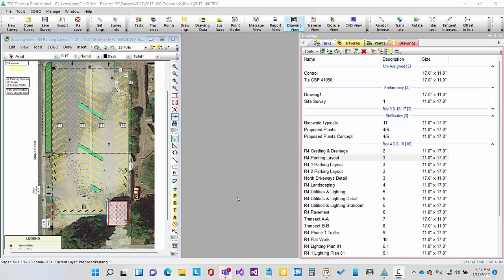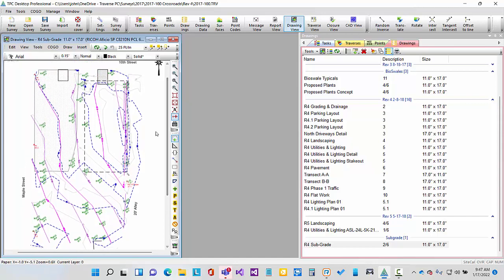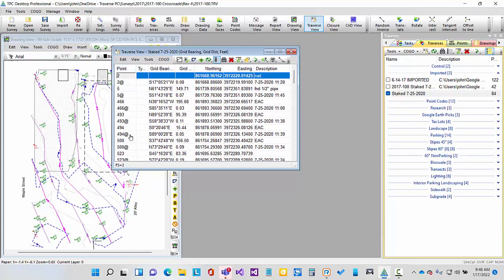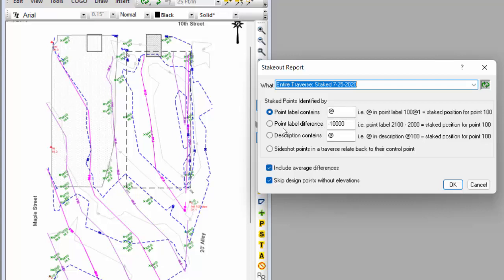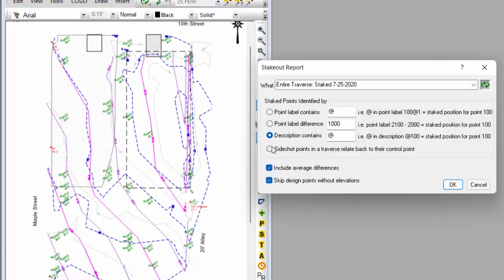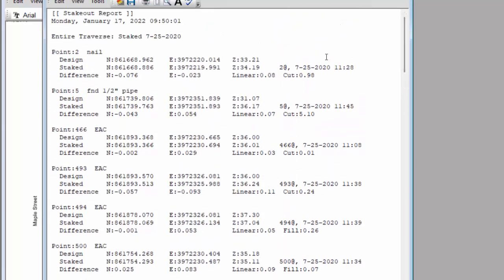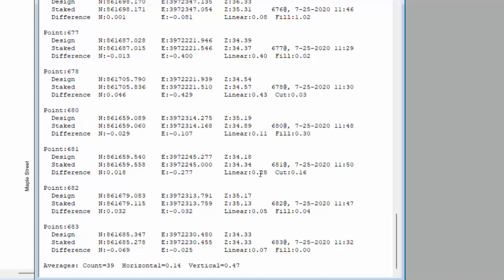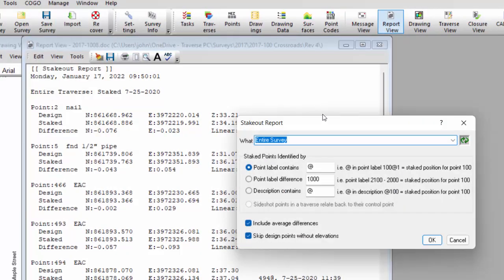Stakeout Report Sneak Peek